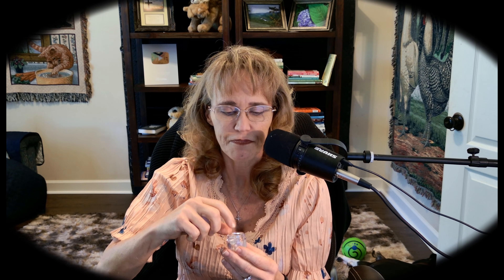Hoolest VeRelief: Vagus Nerve Stimulator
Continuing Education for LMFT, LCSW, LPC, LMFT.  NAADAC and State Accredited Education Provider Dawn-Elise Snipes, PhD, LPC NPI: 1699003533  Hoolest VeRelief Vagus Nerve Stimulator Get it I was not paid to promote this product, however, I was send a free demonstration model.

🤖 Use to get answers to mental health questions and inline citations to the relevant points in YouTube videos.
✍ 💻 Earn Live and On-Demand CEUs in social work, counseling, family therapy, case management, psychology and more @AllCEUs.com  $59 unlimited access.

Doc Snipes is a Licensed Professional Counselor and Qualified Clinical Supervisor focusing on providing evidence-based, strengths-based, trauma-informed cognitive behavioral therapy that helps people address the underlying causes of thier distress.
 She discusses neurobiology, holistic approaches to mental health recovery, the impact of trauma on all PIECES of life: Physical Interpersonal, Emotional, Cognitive, Environmental, Spiritual.  She received her PhD in Mental Health Counseling from the University of Florida in 2002.  In addition to being a practicing clinician, she has been nationally and internationally accredited to provide certification and continuing education (CEU) training to counselors, social workers, nurses and case managers internationally since 2006 through AllCEUs.com